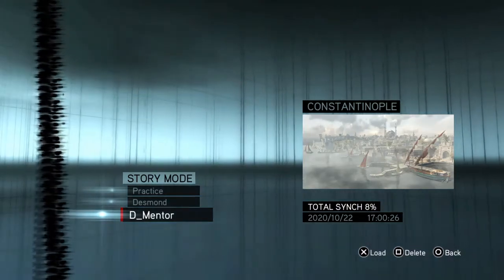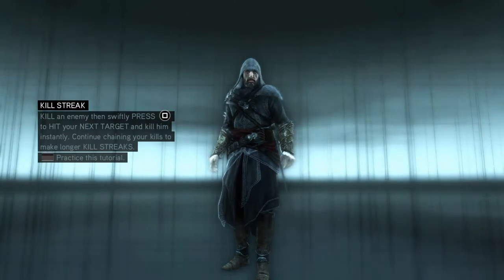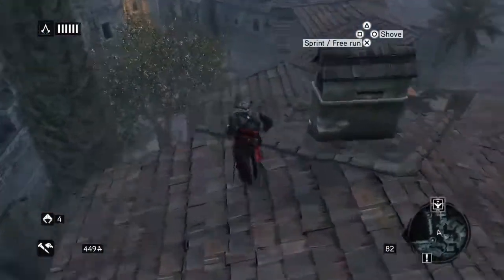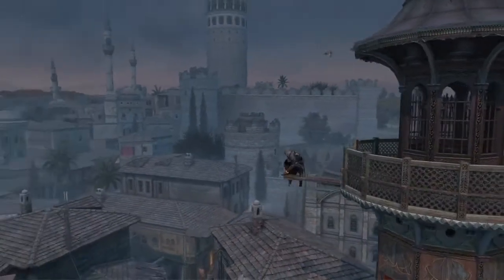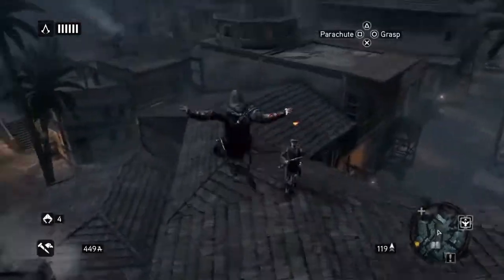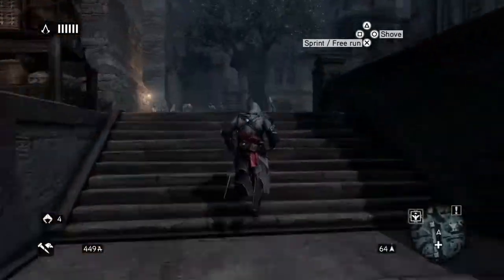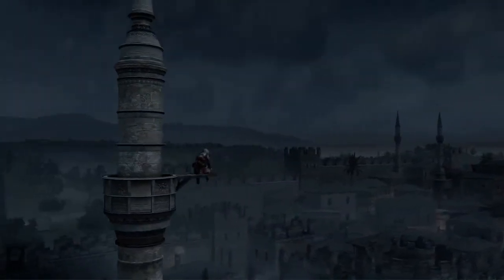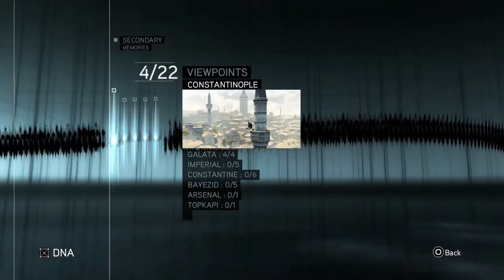Assassin's Creed Revelations 100% Walkthrough Additional Memories ( View Points - Galata District )